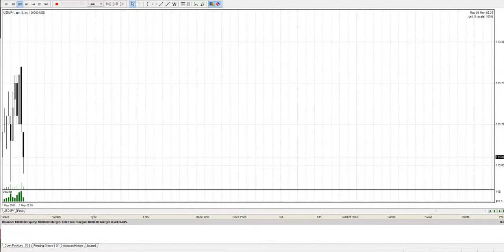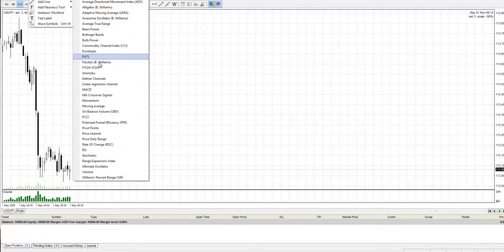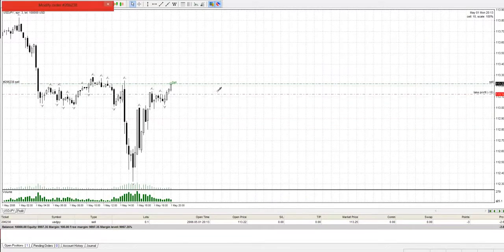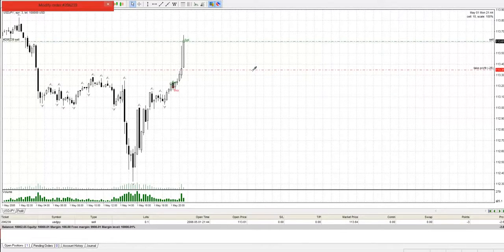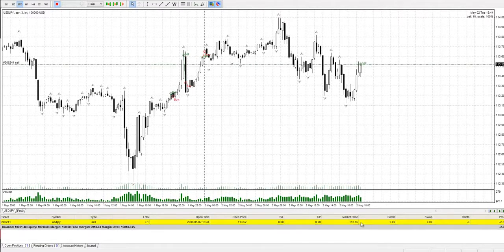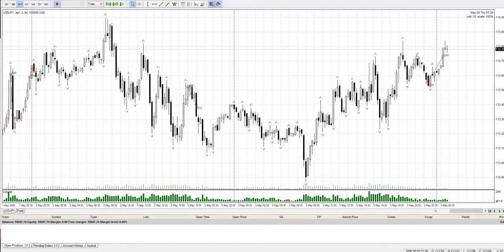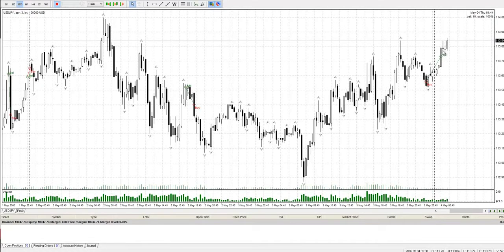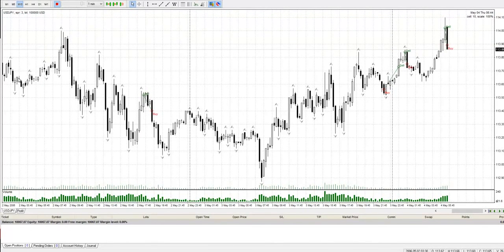Price Action Forex Scalping Strategy – Step by Step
Price Action Forex Scalping Strategy – Step by Step. A trading lesson for stock and forex traders.